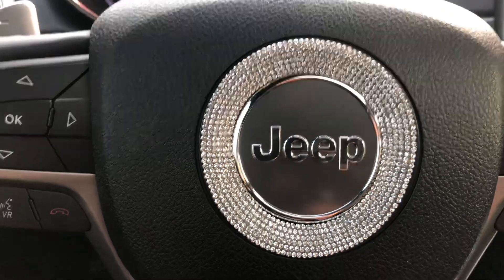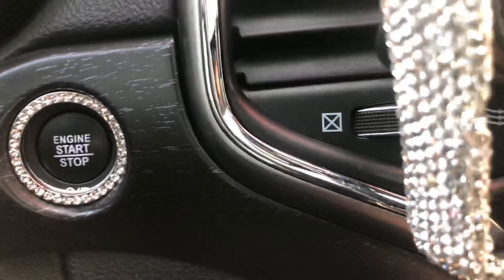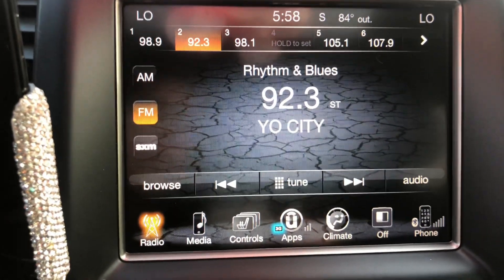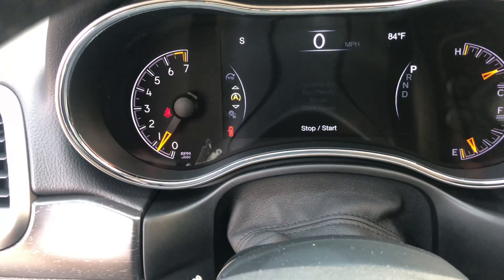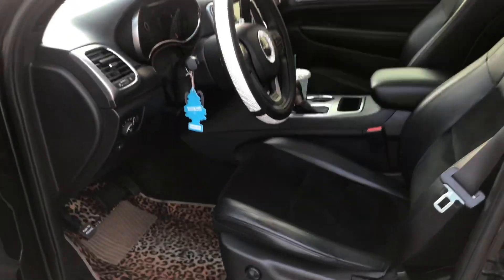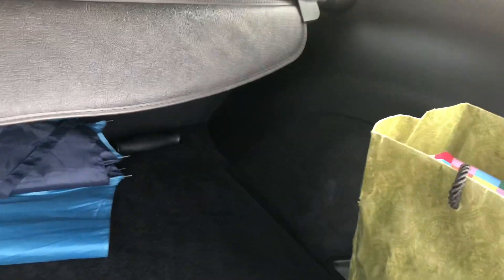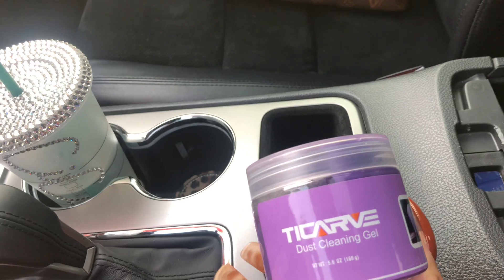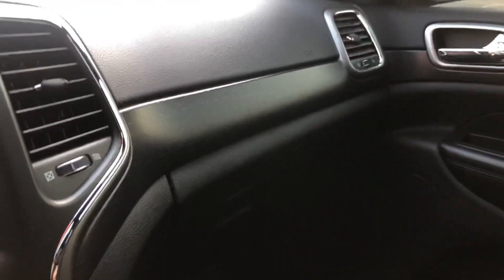Jeep Grand Cherokee Car Tour + Amazon Car Must Haves!!! 🚗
ADD ME ON SNAPCHAT 👻 - Astonsmommyyy

💕Link to Items mentioned in the video 💕

Etsy bling cup

Steering wheel cover- Magnelex Microfiber Leather...

Bling logo cover- TopDall Steering Wheel Bling...

Bling ring for start button- Bling Car Decor Crystal Rhinestone Car Bling Ring Emblem Sticker, Bling Car Accessories for Women, Push to Start Button, Key Ignition Starter & Knob Ring, Interior Glam Car Decor Accessory (Silver)

Bling Car Phone Holder- Mini Car Dash Air Vent Automatic Phone Mount Universal 360°Adjustable Crystal Auto Car Stand Phone Holder Car Accessories for Women and Girls (White)

Sparkly registration holder- Car Registration and Insurance...

Leopard coasters- Bling Leopard Car Coasters, Senose Universal Silicone Drink Coasters for Car Cup Holders, Diamond Car Interior Accessories for Women, Cute Vehicle Essentials (Yellow Leopard/2 Pack)

Leopard trash can- Car Trash Can Leak Proof Car...

Sticky gel for dust/crumbs- TICARVE Cleaning Gel for Car Detailing Putty Car Vent Cleaner Cleaning Putty Gel Auto Detailing Tools Car Interior Cleaner Dust Cleaning Mud for Cars and Keyboard Cleaner Gel Cleaning Slime Purple